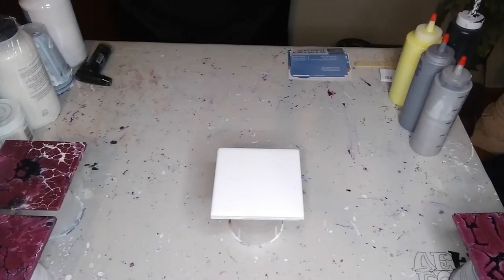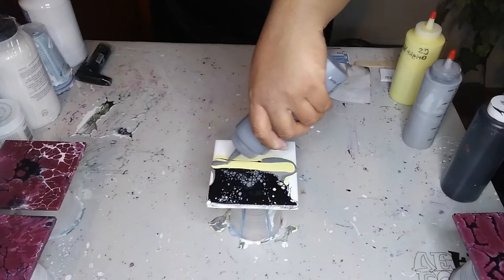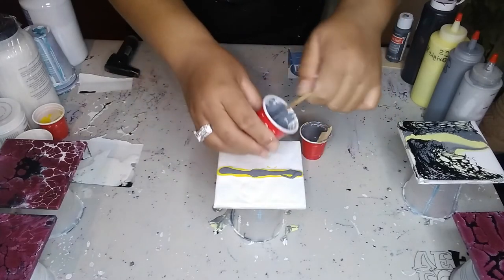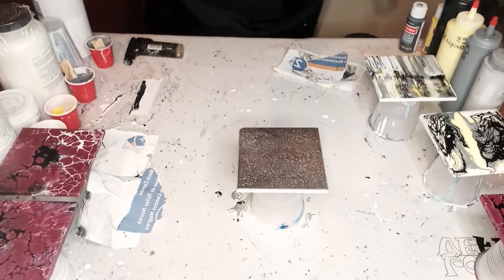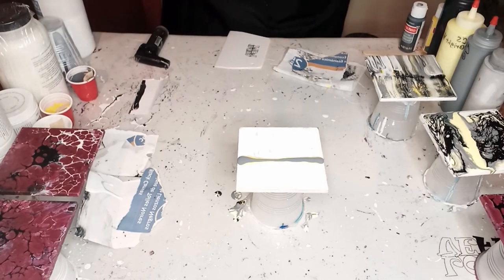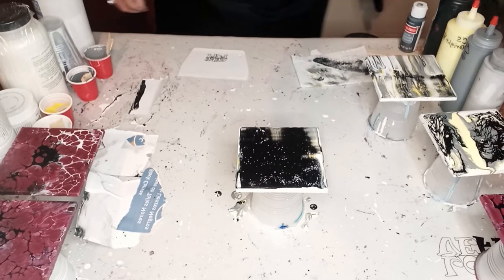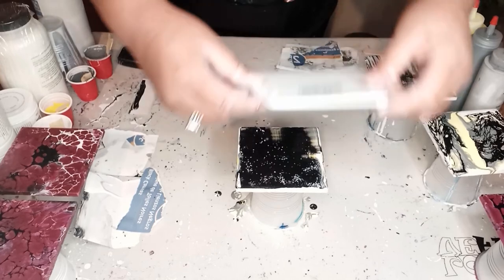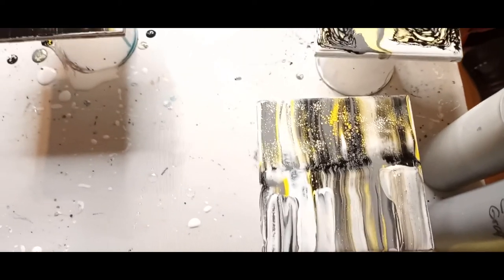#27-Failed Swipe! Acrylic Pouring on Ceramic Tiles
I did a swipe but failed, the results were not what I was looking for. I need some practice, suggestions are appreciated.

Base: Artist Loft Acrylic Flow White
Paint Colors: Craft Smart Graphite, Craft Smart Yellow, Artist Loft Acrylic Flow Mix of White/Black
Cell Activator: Golden Black

Visit my etsy shop for newly posted items at Etsy.com/shop/creativedesignsbyyr